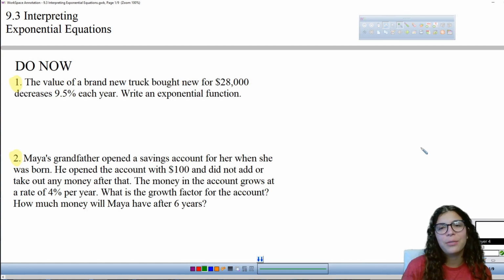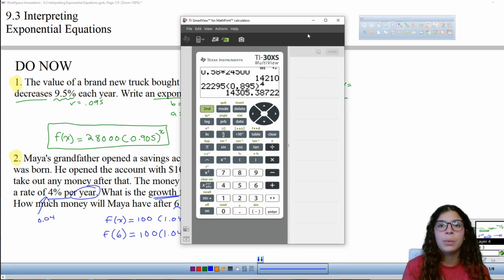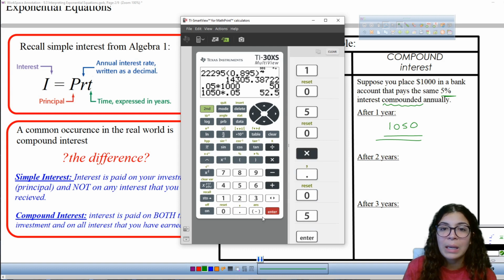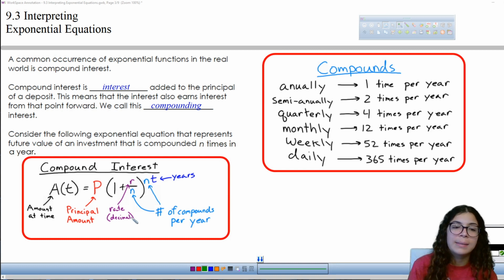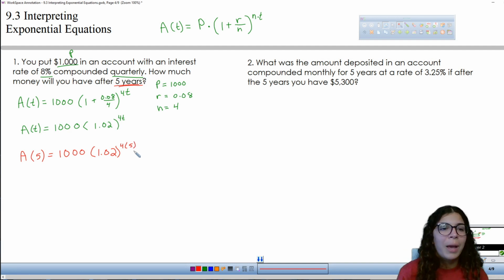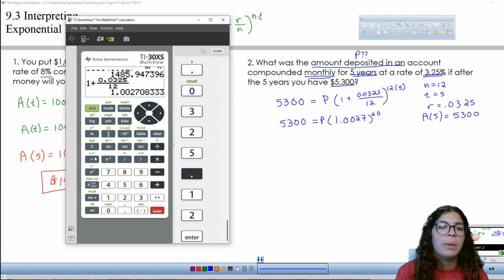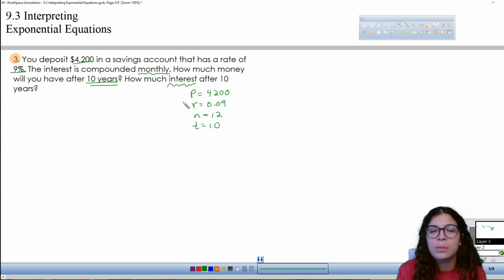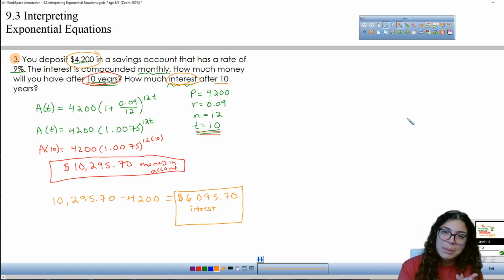Interpreting Exponential Equations Part 1